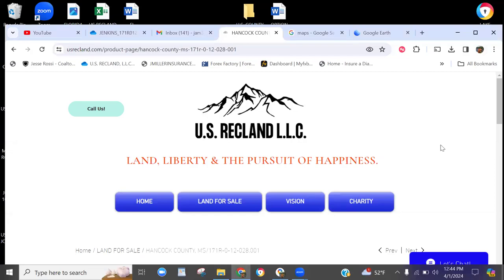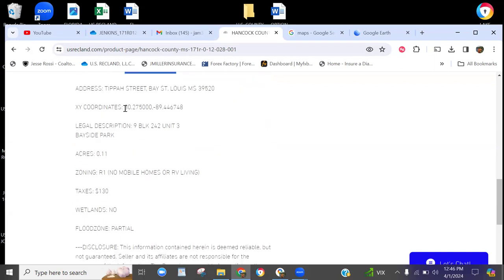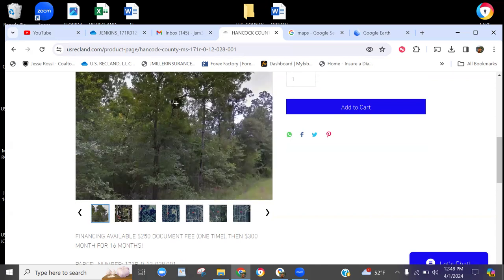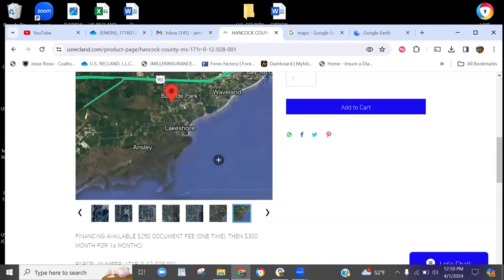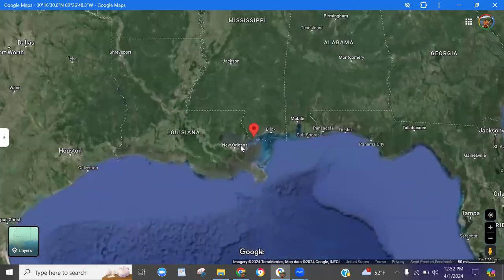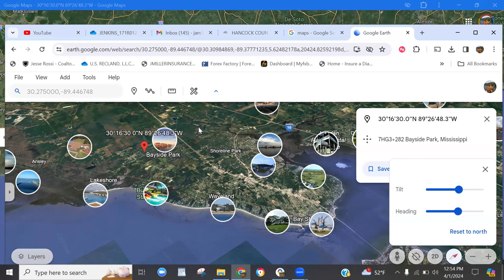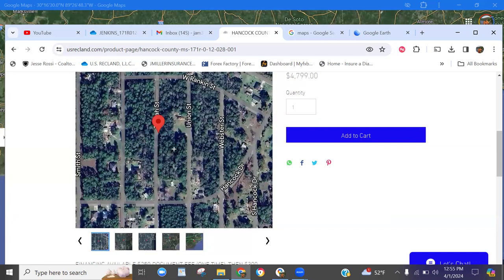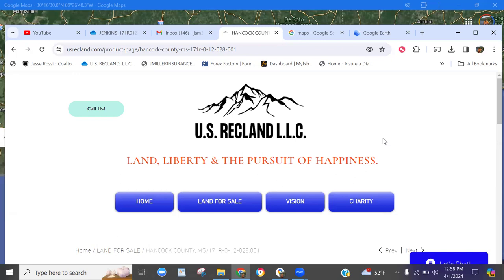.11 ACRE VACANT LOT BAY ST. LOUIS, MS -GULF COAST LIVING! MINUTES FROM THE COAST AND BEACHES!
👉 Mail:
      U.S. REC LAND LLC
      584 Cresthill Dr

FINANCING AVAILABLE $250 DOCUMENT FEE (ONE TIME), THEN $300 MONTH FOR 16 MONTHS!

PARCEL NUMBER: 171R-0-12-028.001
ADDRESS: TIPPAH STREET, BAY ST. LOUIS MS 39520
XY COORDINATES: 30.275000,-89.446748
LEGAL DESCRIPTION: 9 BLK 242 UNIT 3
BAYSIDE PARK
ACRES: 0.11
ZONING: R1 (NO MOBILE HOMES OR RV LIVING)
TAXES: $130
WETLANDS: NO
FLOODZONE: PARTIAL